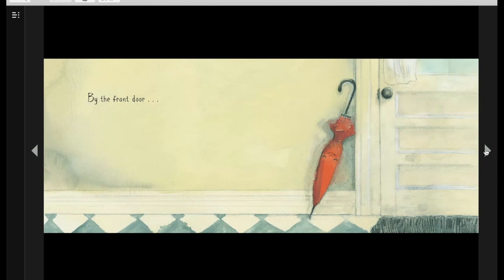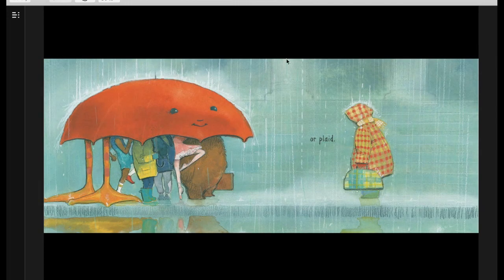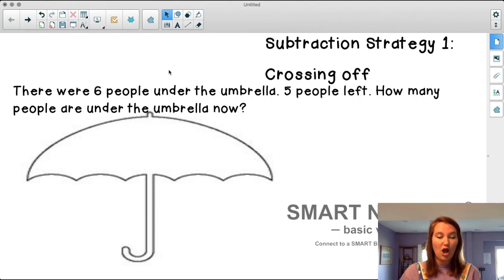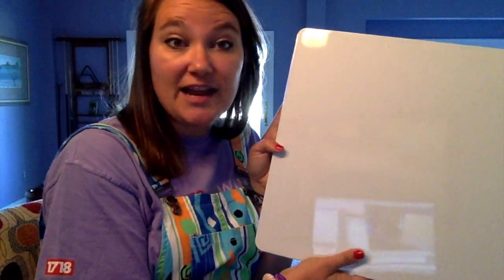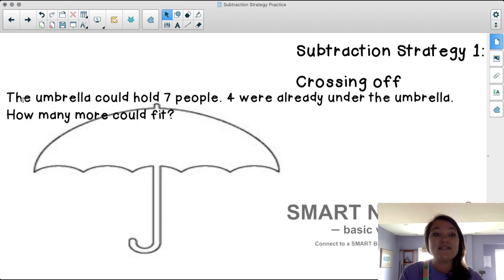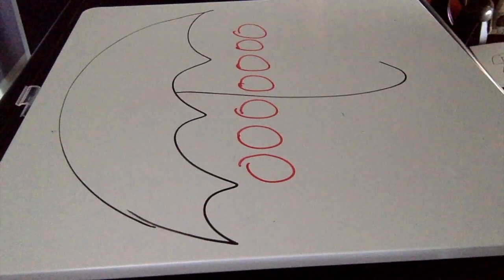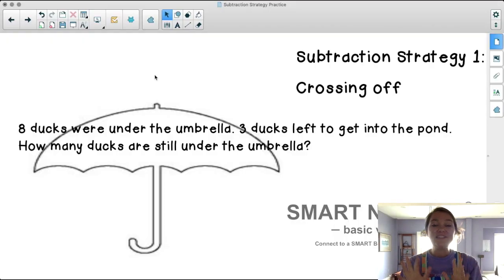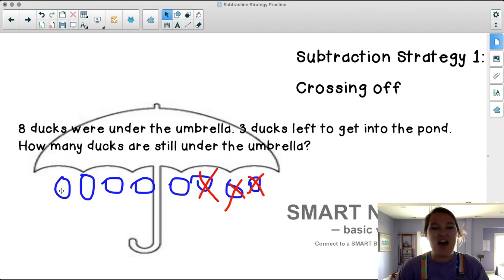Math Subtraction Strategy 1: Cross Off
This video demonstrates the strategy of crossing off to understand subtraction.